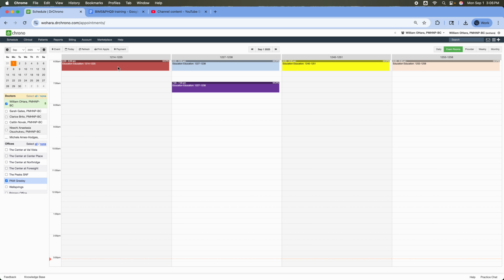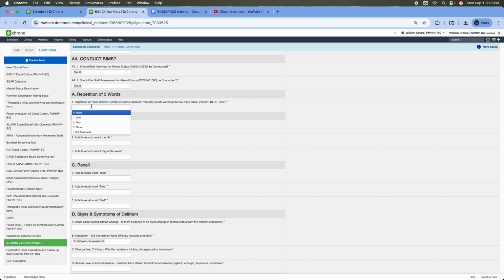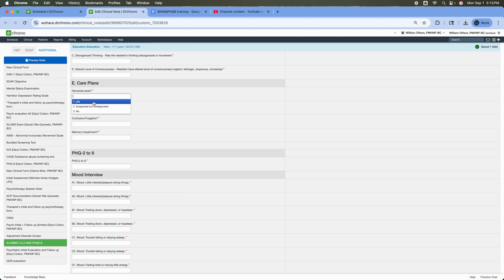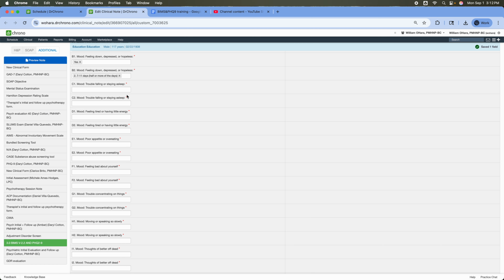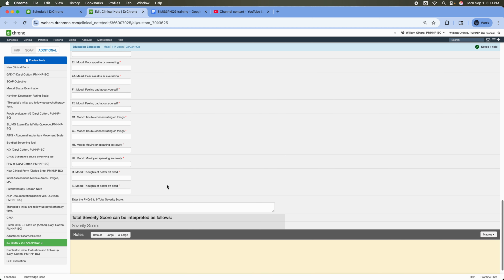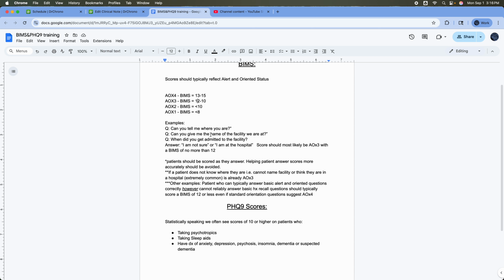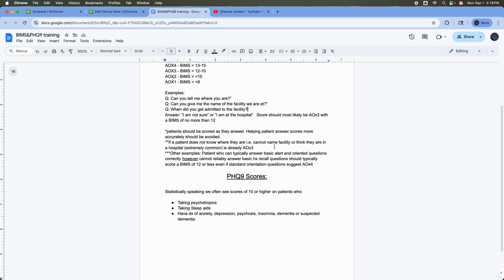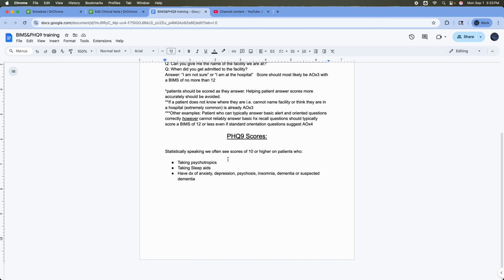PHQ2 9 and BIMS (watch 2nd)